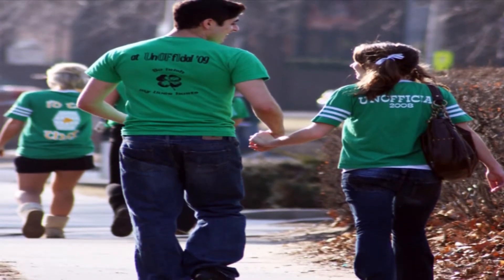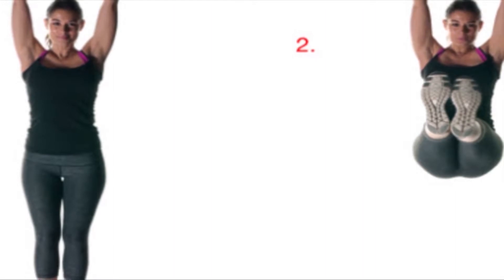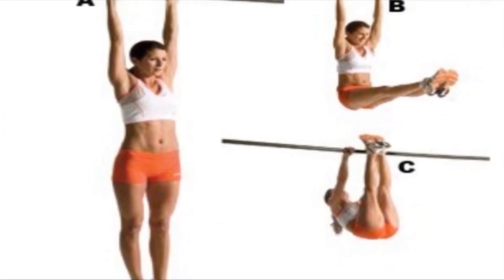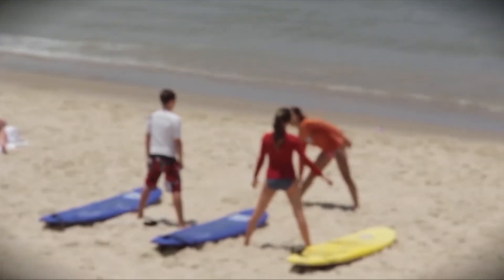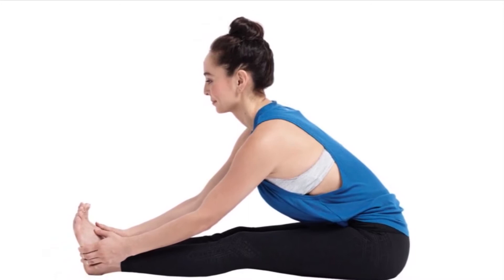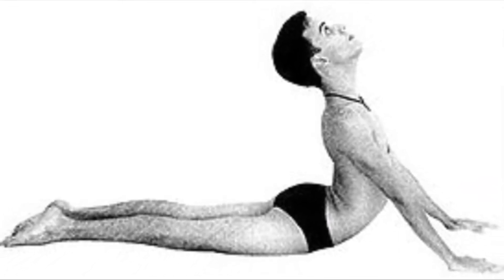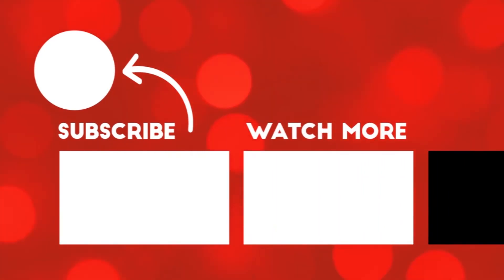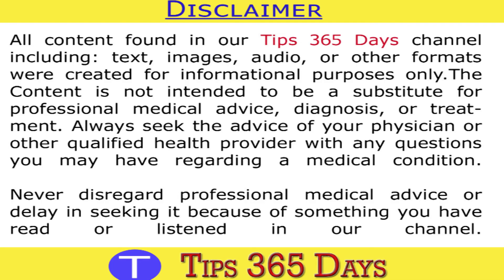Top Exercises To Grow Taller, Home Exercises To Grow Taller , Best Exercises To Increase Your Height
Taking good care of your body may help you grow taller, your height is mostly determined by your genetics. Once your growth plates are fused together, you will stop growing taller, which usually happens between the ages of 14 and 20. If you're still growing, good nutrition and a healthy lifestyle may help you get taller. Additionally, you might be able to increase your height by about 0.5 to 2 inches (1.3 to 5.1 cm) by stretching out your spine daily